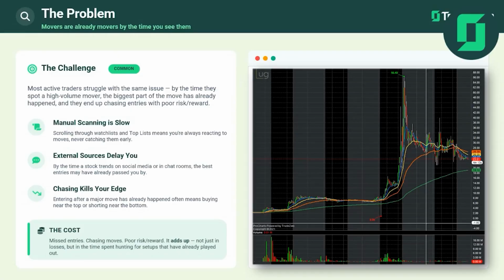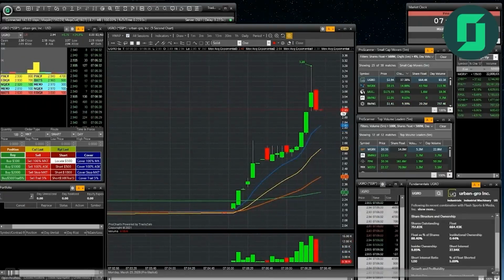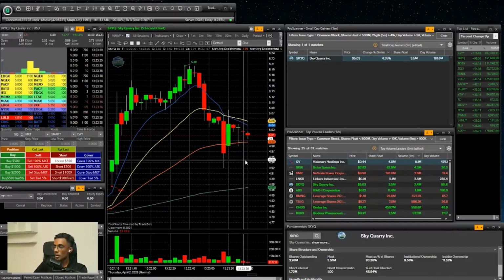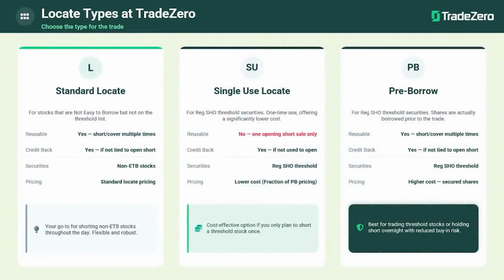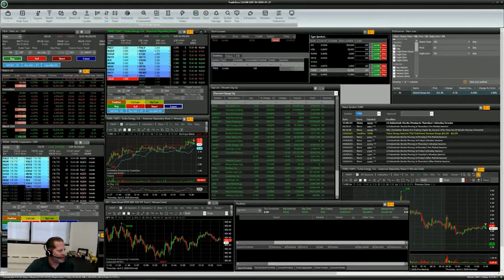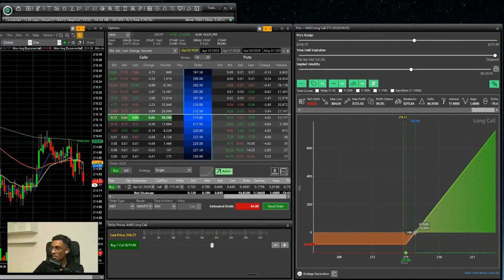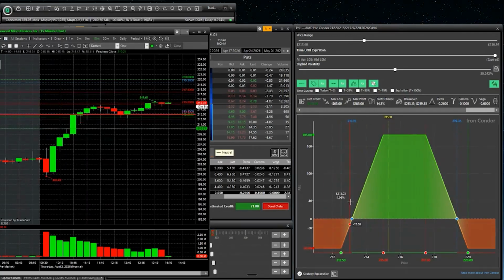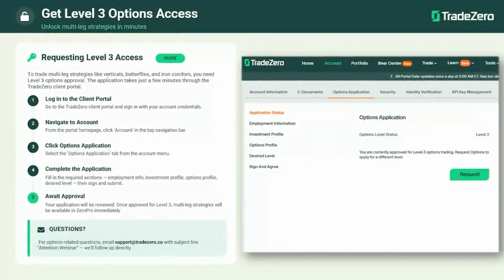TradeZero Tools In Action | Live Webinar Walkthrough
See how active traders can get the most value from TradeZero.

If your day starts with volatility scans and moves quickly into execution - across stocks or options - this webinar is for you.

We'll walk you through our most recent platform updates including our new integrated stock scanner, options capabilities, and locate sellbacks.

Learn how active traders get the most from TradeZero.